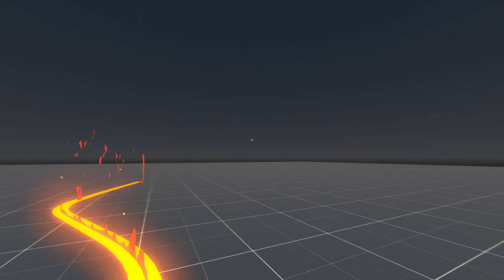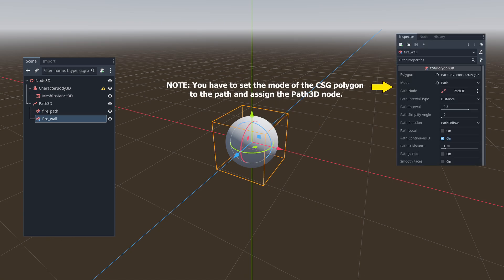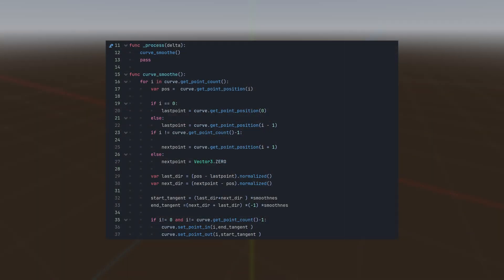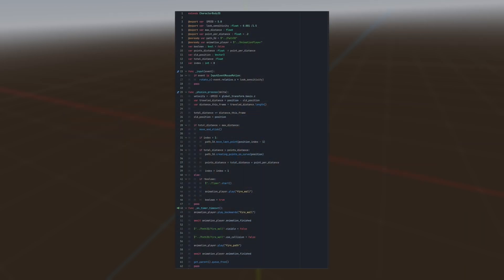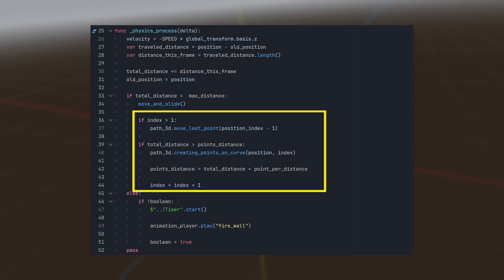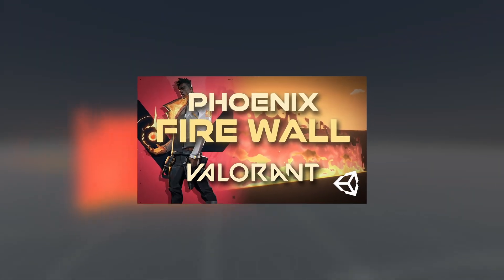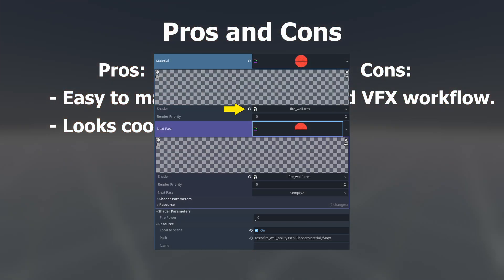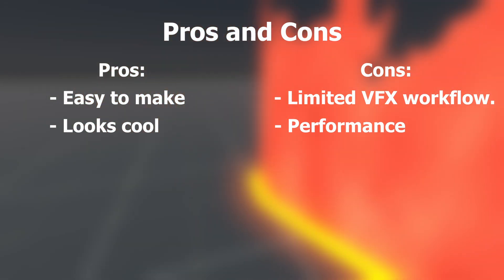How to curve a FIRE WALL like VALORANT PHOENIX in Godot 4.2!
Chapters:
0:00 Fire wall set up
0:51 Code - Smooth Curve
1:31 Code - Fire Controller
2:25 Shader
2:39 Pros and Cons
3:27 Outro